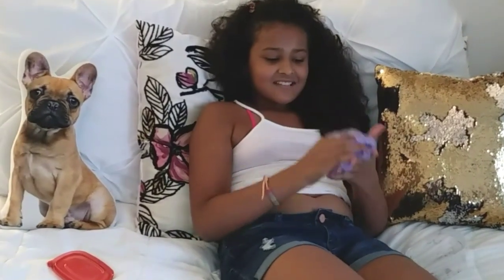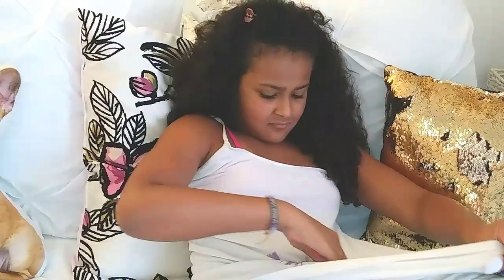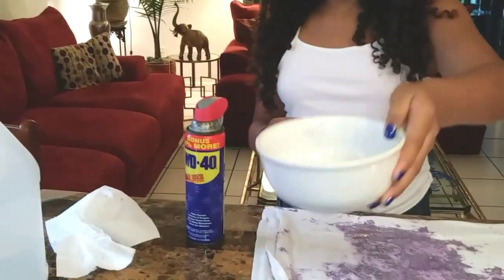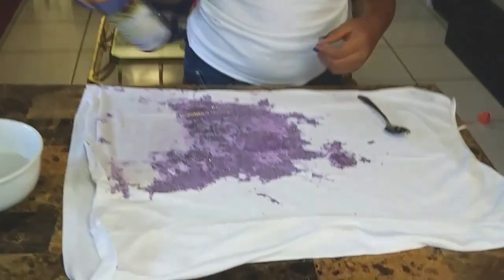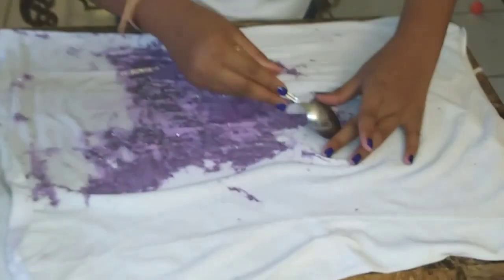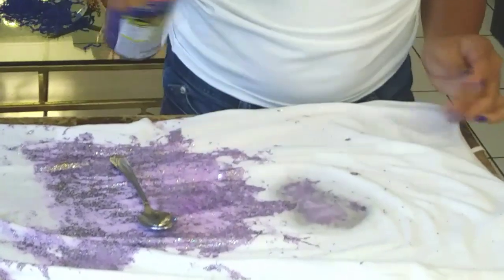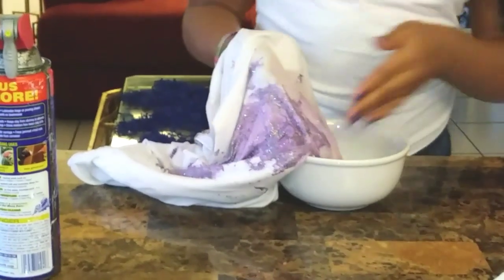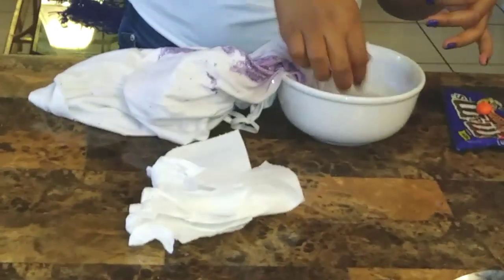How to Remove Slime from Clothes! || Vanessa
Hello sweet friends! We all know how to make slime, but do we know how to remove it from our clothes, furniture, comforters, etc.?

There are 2 METHODS:

1.)  Using WD40.
OR
2.)  Using white distilled vinegar.
OR
3)  Using both methods together.

HOW TO USE WD40 METHOD:
1)  Spray heavily onto the area with slime.
2)  Leave to soak for 1- 2 minutes.
3)  Scrape with spoon.
4)  Repeat several times (if necessary)
5)  Most of the times, this method is enough to remove the slime thoroughly.
6)  If slime did not come off with this method alone, you can use the vinegar method along with WD40 method.

VINEGAR METHOD:
1)  Dip garment or what have you, into the vinegar.
2)  Leave to soak for a minute or 2.
3)  With fingers rub while in vinegar.  This helps slime desolve.

Once slime is removed, you can put the object you removed the slime from, into the washing machine, and wash as usual.

VOILA!  It's now like NEW!!

Hope I helped guys, and I also hope you enjoyed the video!

( by the way, None of these brands were sponsored in any way)